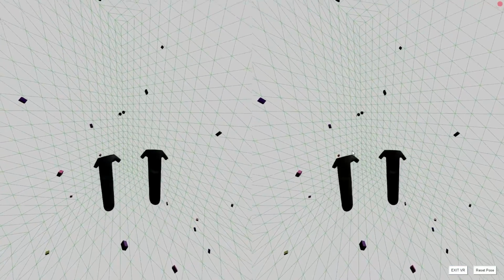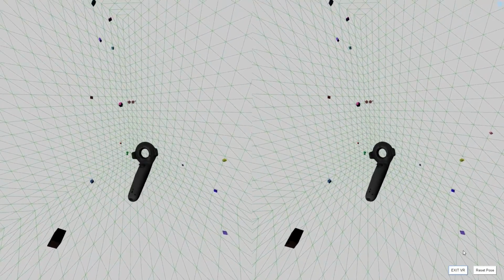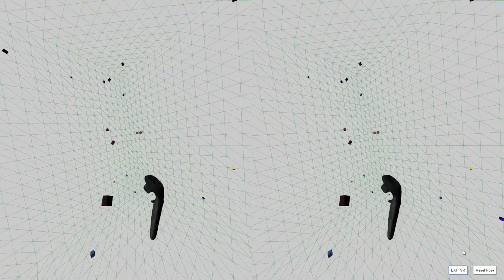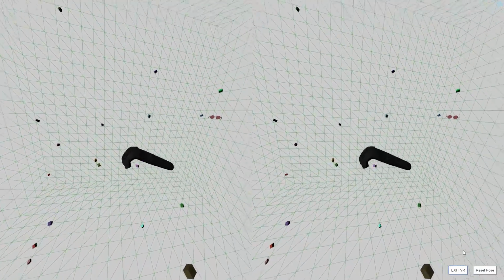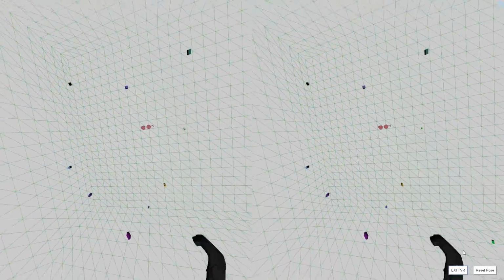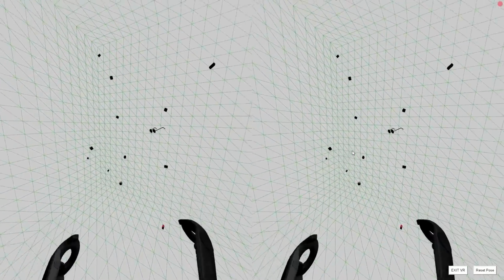Hello, webVR - Virtual Eric & Tony Ep.1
To go enter VR, you'll need either Firefox Nightly latest Chromium or Android Chrome.